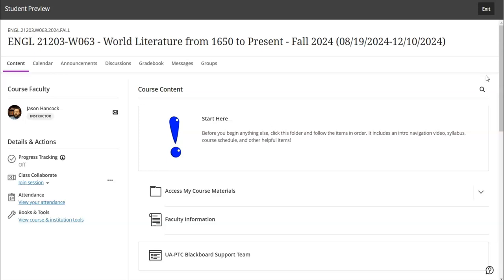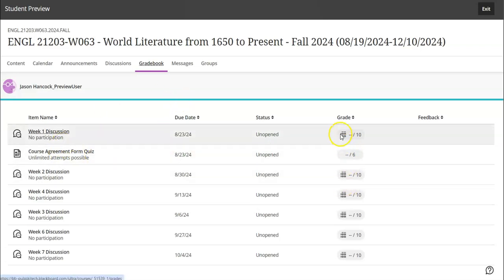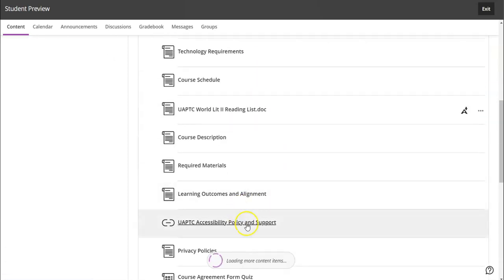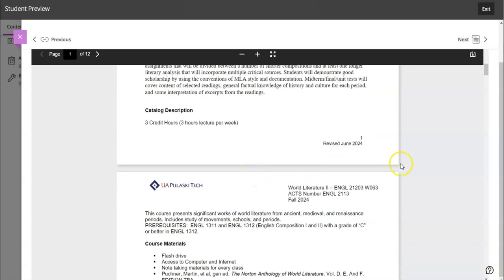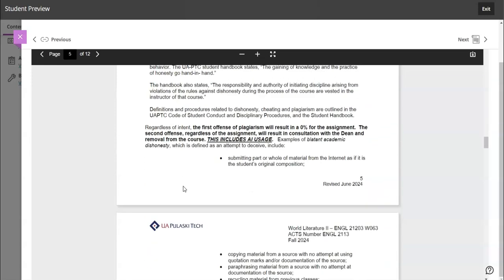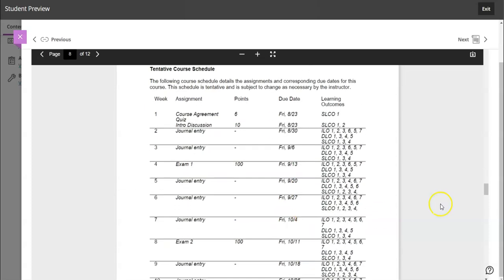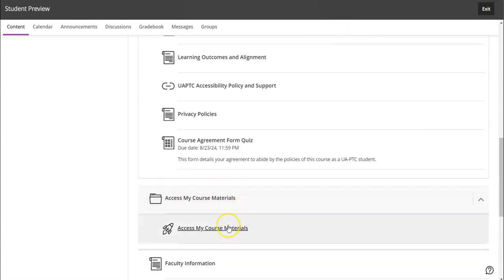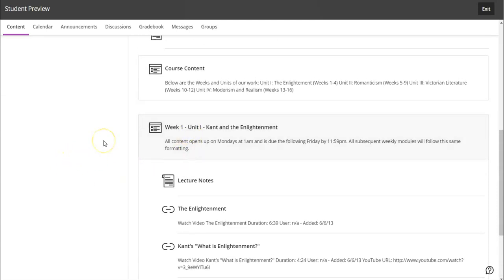World Lit II Blackboard Intro and Navigation